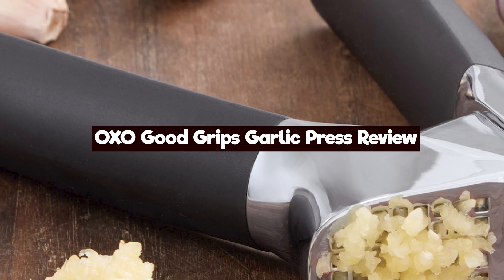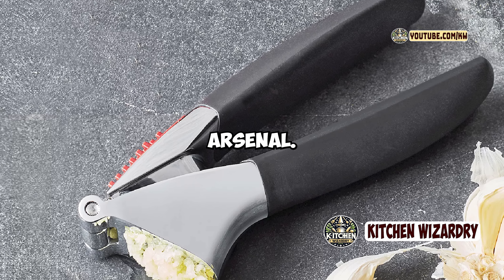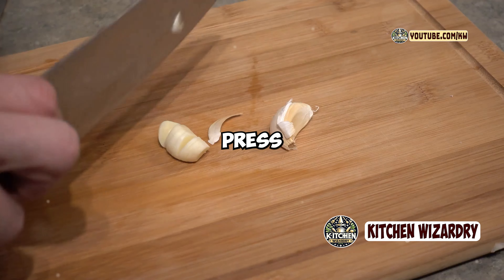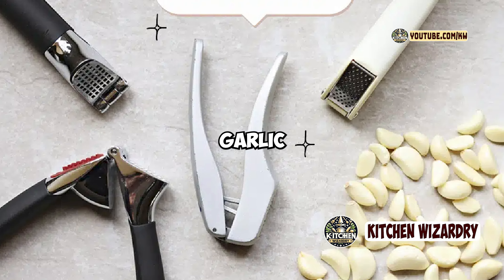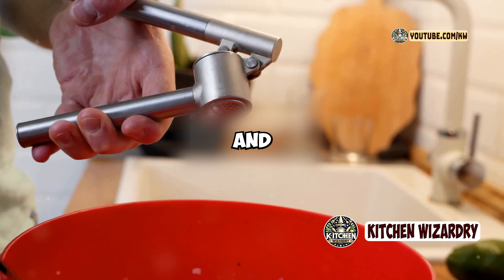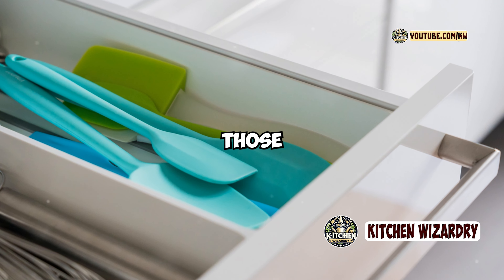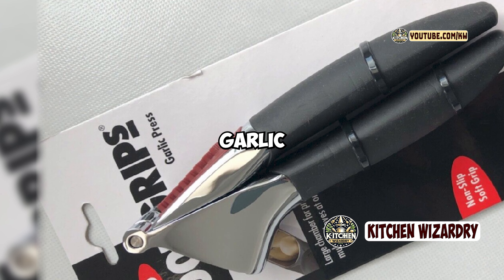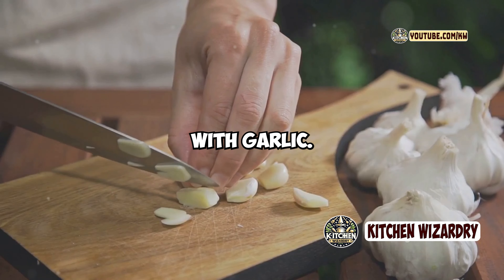OXO Good Grips Garlic Press Review: Is it Worth the Hype?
Links Get From Here:

In this video, we dive deep into the OXO Good Grips Garlic Press to determine if it truly lives up to the hype! Whether you're a home cook or a professional chef, having the right kitchen tools is essential. Join us as we explore the design, functionality, and performance of this popular garlic press.

We'll cover everything from its ergonomic handle to its easy-to-clean features, and put it to the test with various types of garlic. Is it worth the investment? Does it make mincing garlic a breeze? Watch to find out!

Is it a staple in your kitchen? Let's find out together!